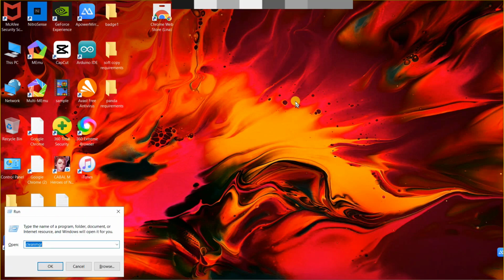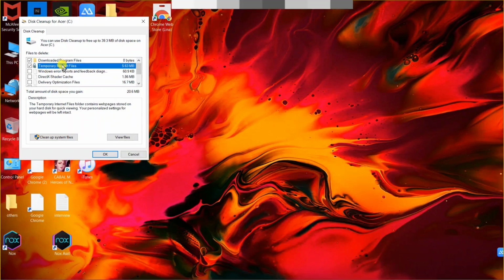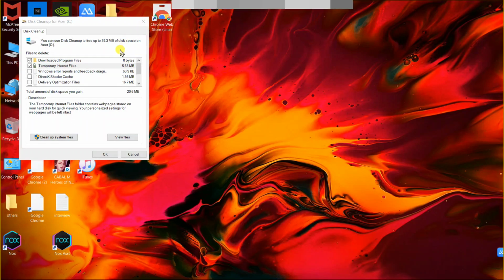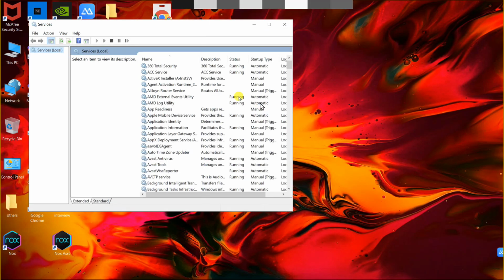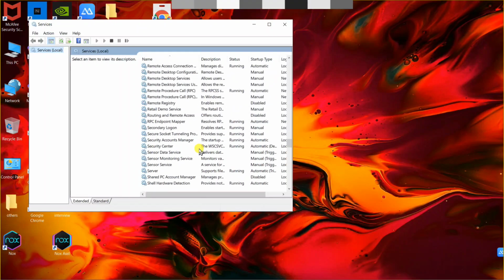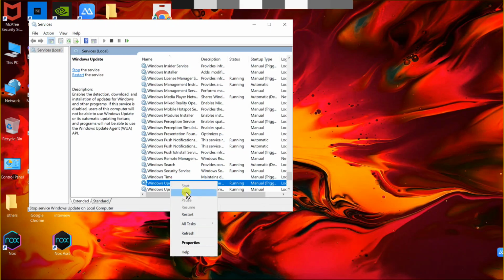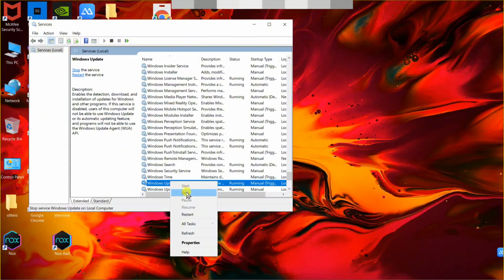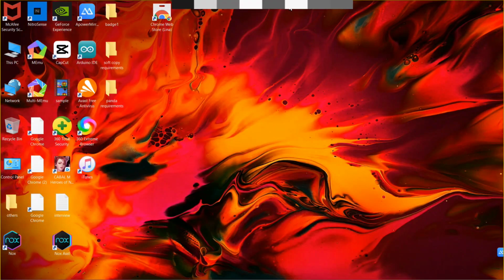How To Delete Old Windows Update Files in Windows 11 | Clear Update Files Windows | Easy Tutorial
Learn how to delete old Windows Update files in Windows 11 with this easy step-by-step tutorial. This guide shows you how to safely remove unnecessary update files, clear system storage, and improve overall PC performance without affecting important system data. Discover how to use built-in Windows tools like Disk Cleanup and Storage Settings to reclaim valuable disk space efficiently.

Optimize your Windows 11 performance and storage management by mastering system maintenance techniques that help keep your computer running fast and clutter-free. Whether your device is low on space or you simply want to perform a cleanup for better speed, this tutorial provides simple, effective, and reliable methods to delete leftover update files safely.